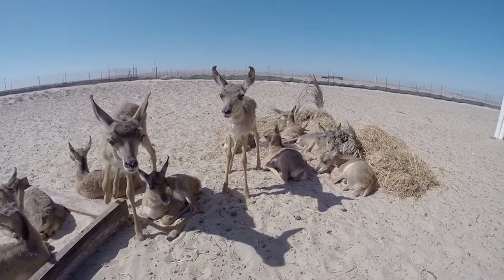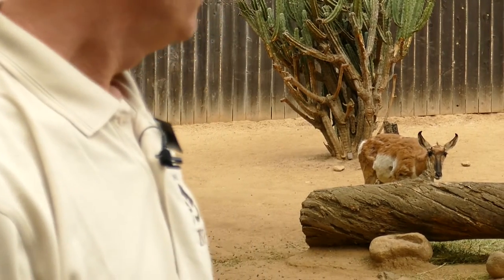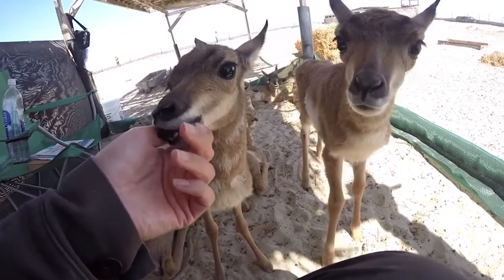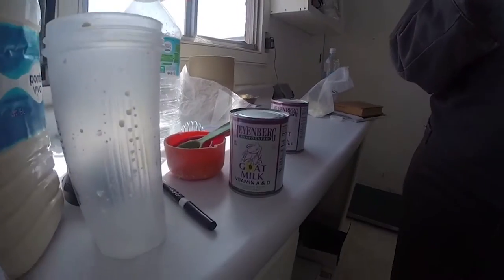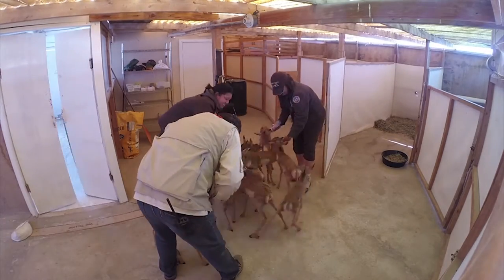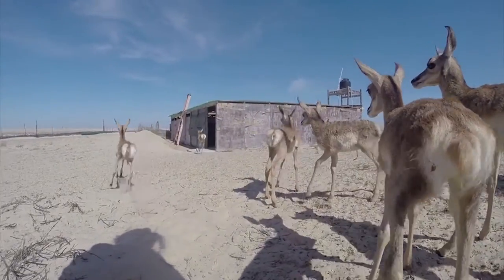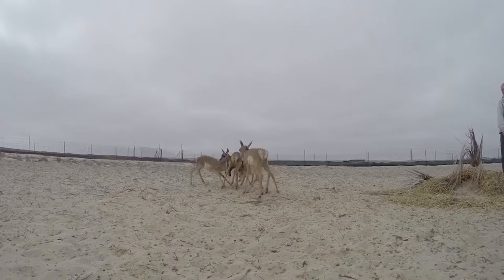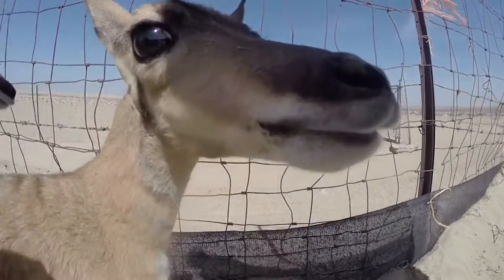Conservation in Action: Peninsular Pronghorn Recovery Project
Here at the Los Angeles Zoo, we care and we are deeply committed to keeping this planet's amazing wildlife around for future generations.  One example of our commitment to conservation is our involvement and leadership role in the Peninsular Pronghorn Recovery Project. Experienced Zoo animal care staff and Espacios Naturales staff in Mexico are working together to hand rear baby Peninsular pronghorn antelopes in the El Vizcaino Biosphere Preserve in Baja California Sur, Mexico to create an insurance population for the dwindling species. Hand-reared fawns will be transferred to the Los Angeles Zoo and Chapultepec Zoo in Mexico City.

Espacios Naturales brought the Los Angeles Zoo in on this project in 2002 because they saw the population of Peninsular pronghorn was declining. With a very small population remaining in the wild and the only captive herd of this subspecies located at one facility, we felt there should be a back-up captive population in the U.S. in case a disease outbreak affected that one population.

The Los Angeles Zoo is currently home to nine pronghorn, three male and six female, and has successfully bred and produced 34 offspring.